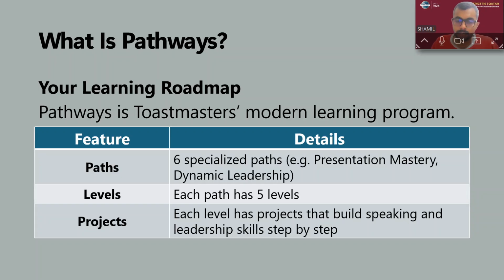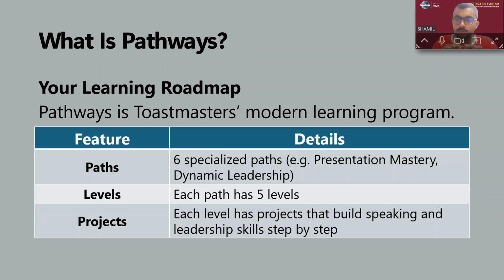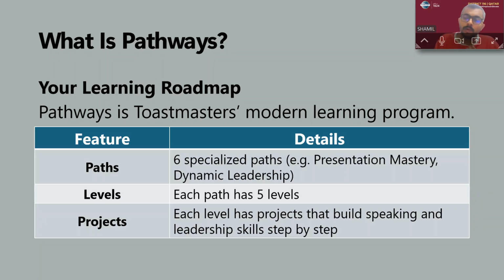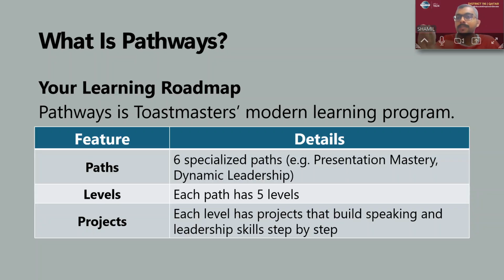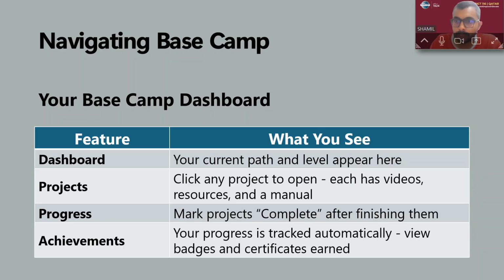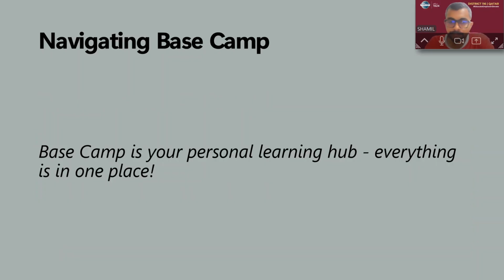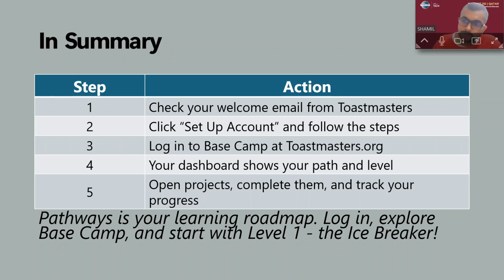Micro Lesson 10 - Pathways Overview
Pathways Overview – Micro-Lesson 10: What It Is, How to Log In, and Navigating Base Camp

🧭 Your Toastmasters learning journey starts here – with Pathways!

This is the tenth micro-lesson in our New Member Orientation series. In this video, we give you a complete overview of Pathways – Toastmasters' modern learning program – and show you how to log in and navigate Base Camp.

In this lesson, you'll learn:
✅ What Pathways is – your personal learning roadmap with 6 paths and 5 levels each
✅ How to log in – check your welcome email, set up your account, and access Base Camp
✅ How to navigate Base Camp – your dashboard, projects, progress tracking, and achievements
✅ Where to start – Level 1 begins with the Ice Breaker!

Key takeaways:
✅Pathways guides you from where you are to where you want to be
✅Your welcome email has the link to set up your account
✅Base Camp is your personal learning hub – everything is in one place
✅Start with Level 1 – the Ice Breaker!

In short: Pathways is your learning roadmap. Log in, explore Base Camp, and start with Level 1 – the Ice Breaker!

👉 Ready to start? Check your inbox for the Toastmasters welcome email and log in to Base Camp today!